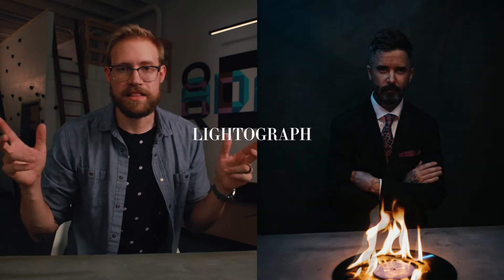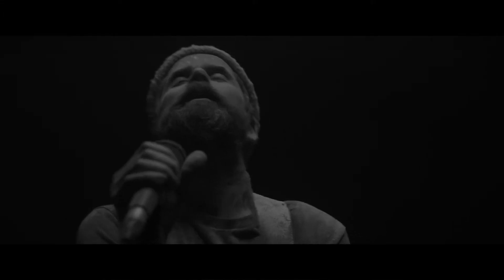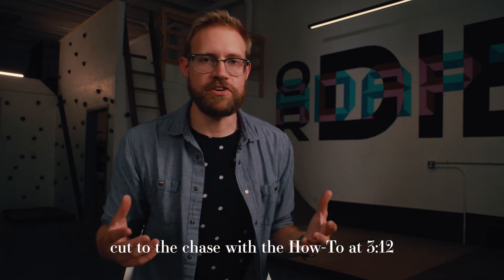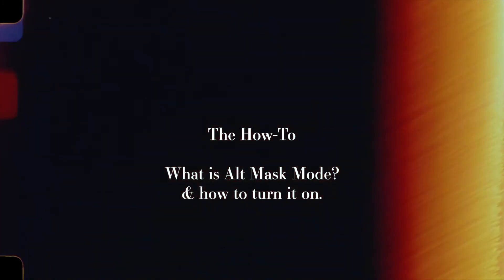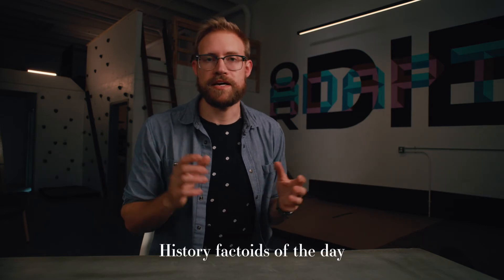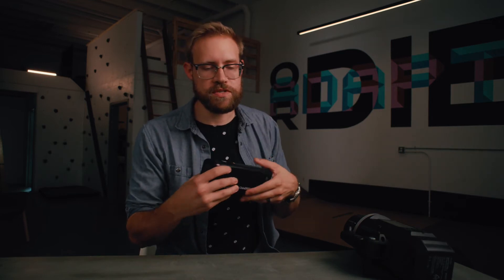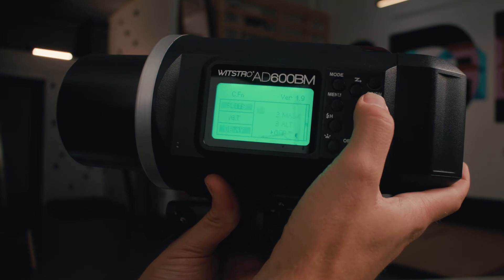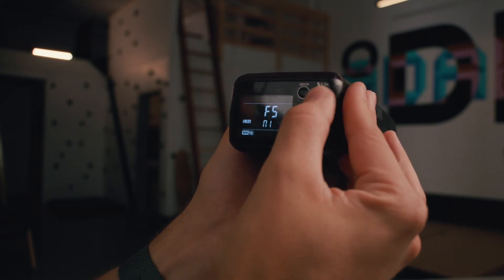Making This "Lightograph" with FIRE | Canon R5 and Good AD200 - BTS and Lighting Breakdown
In this technical breakdown of photography lighting and camera wizardry we go over our process reverse engineering the new technique that is called the Lightograph or Lightography and how we did it with our Godox Flashes.

Gear used includes Ad200 and Ad600 flashes and various modifiers as outlined in the video. Tutorial shot on Canon c500 and stills on Canon R5. Shot in our Edmonton studio.